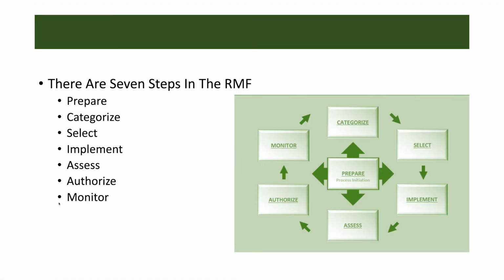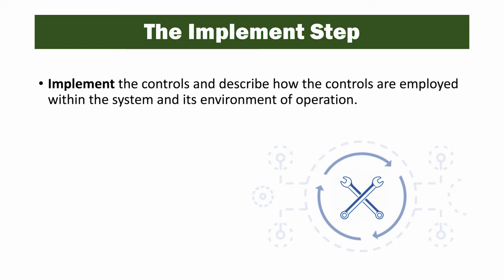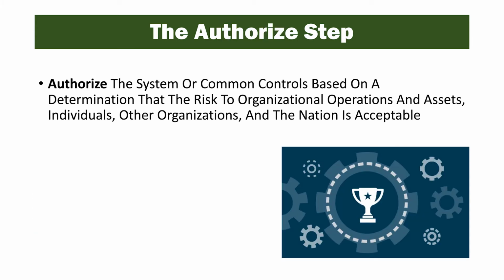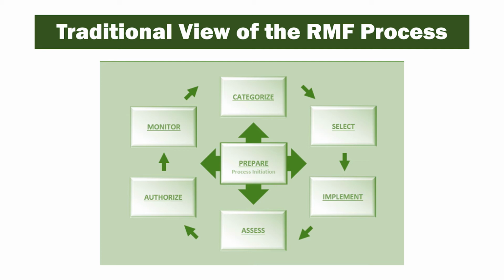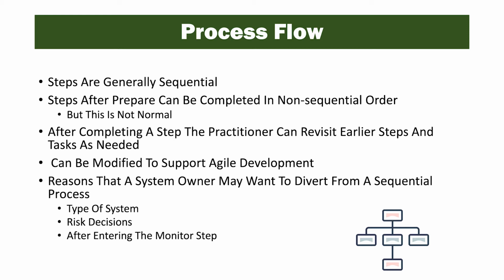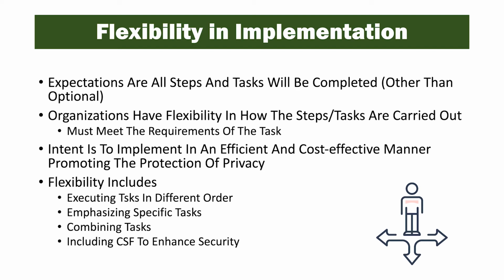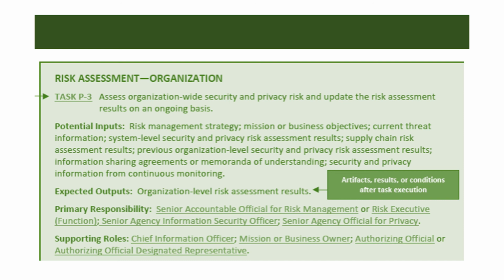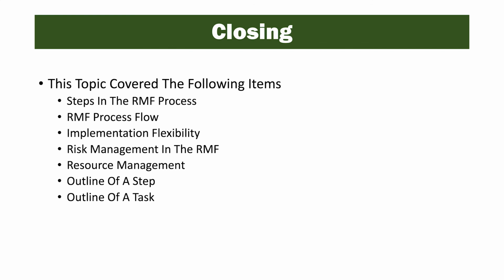105 RMF Steps and structure (revised)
had to revise this video and include a missing slide